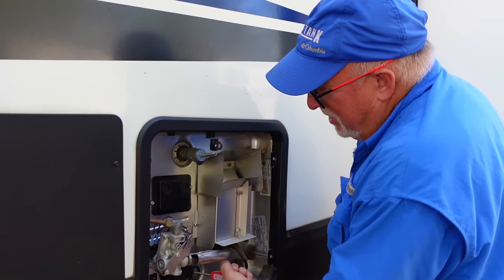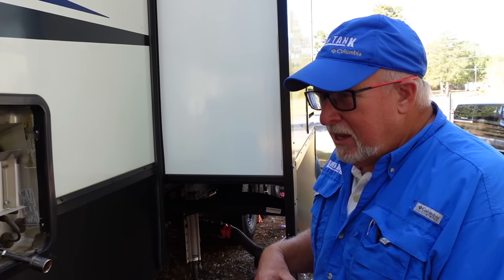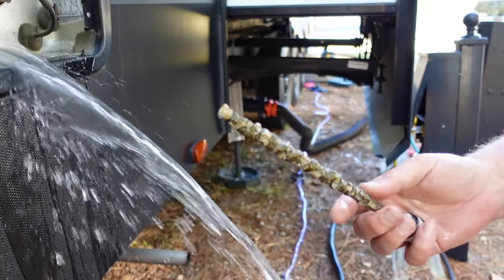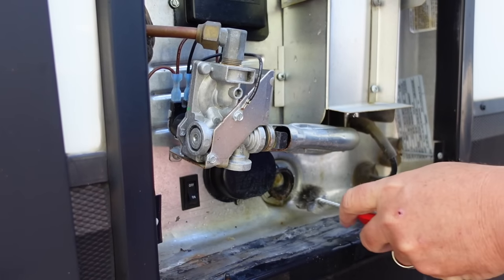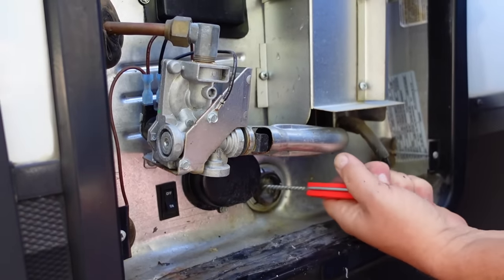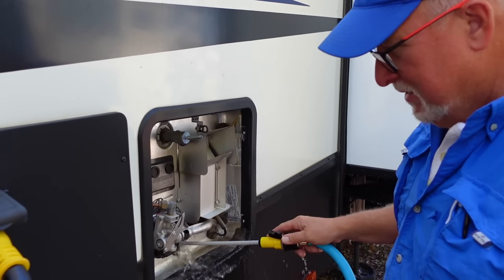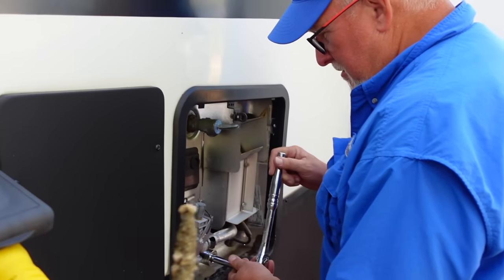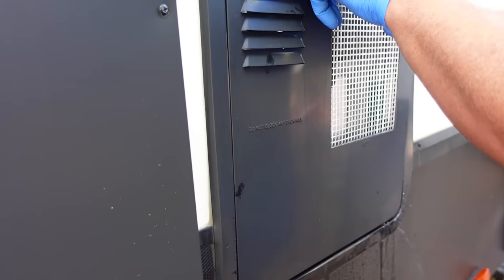RV Water Heater Maintenance & Mistakes Every RV Owner Should Know!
1" Fittings Brush
Camco Aluminum Anode Rod
Anode Rod for Atwood Heaters
Camco Water Heater Tank Rinser
Long Cleaning Brush
Best Fresh Water Hose
Valterra Flush King
Save a Drop P3 Blue Water Flow Meter
Contact Jim at Kleen Tank:
FREE TRAUMA/PTSD TEST (track your score, 20+ is PTSD) 🌞 Cheri can help (96% success treating depression, PTSD, anxiety, shame & more.)

Mail Bag:
Lake Effect Media
14870 Granada Avenue 1037